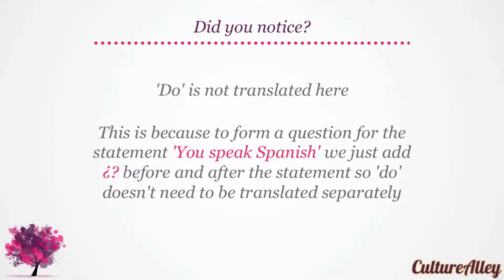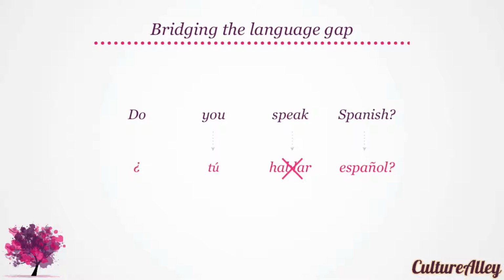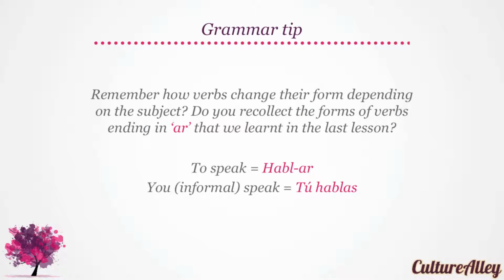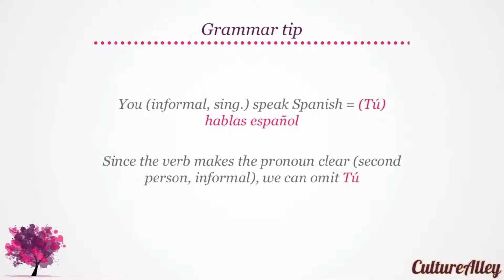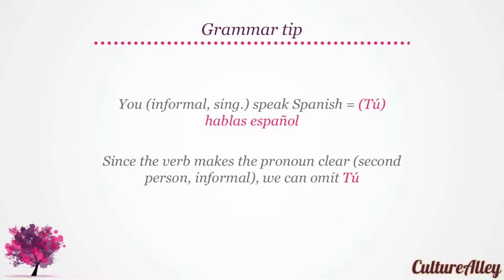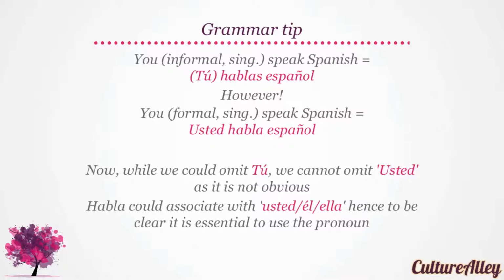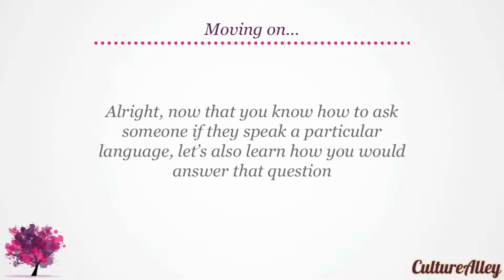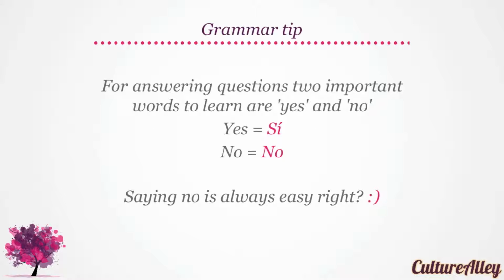Spanish phrases using 'to speak' (Do you speak Spanish?)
Learn Spanish for free using self-paced audio-visual lessons and interactive practice exercises - CultureAlley - master conversations, grammar, vocabulary and more! This lesson tells us how to use 'To speak = hablar' in various sentences. It will also help un know various forms of the verb 'to speak'. To study this at your own pace, take quizzes and explore more lessons go See you at the Alley!